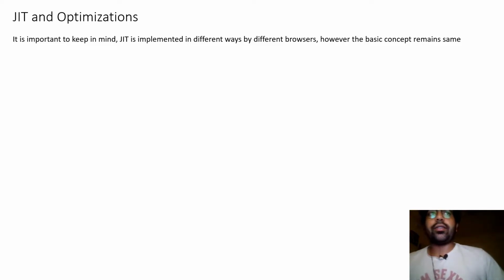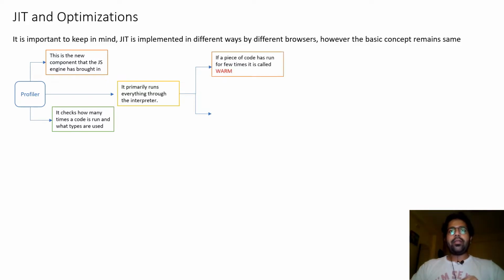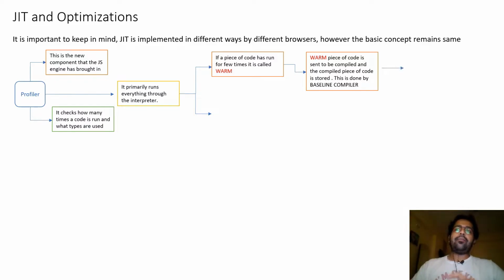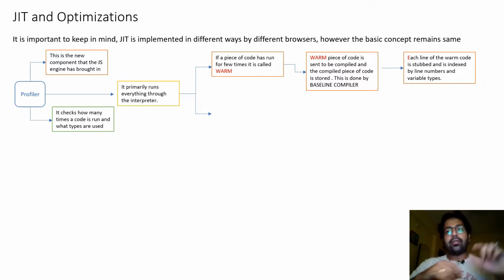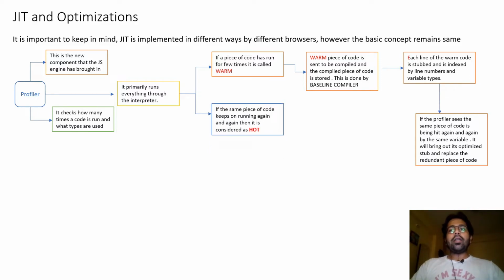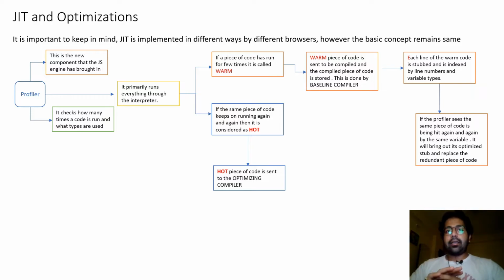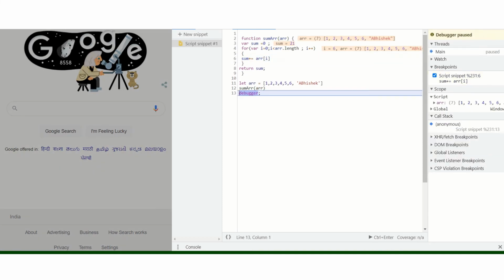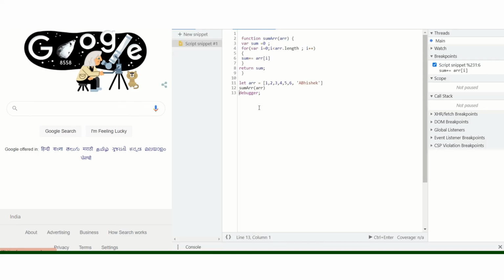The Learning Curve Javascript : Ep9 : I & C (Baseline compiler and Optimizing Compiler)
This is the fifth episode of the video series -- Learning curve: JavaScript. In this video I have tried to explain how baseline and optimizing compilers work, I have also tried to explain what are warm and hot piece of code.
In this video series I will try to bring all the concepts of JavaScript which will help us to transition from a mediocre JS developer to an top class JS developer.

The video series is free of cost and is not available any where .
I will try to publish videos -- topic wise -- on every Saturday .
The links of these videos will only be shared in LinkedIn.

Let us start learning.